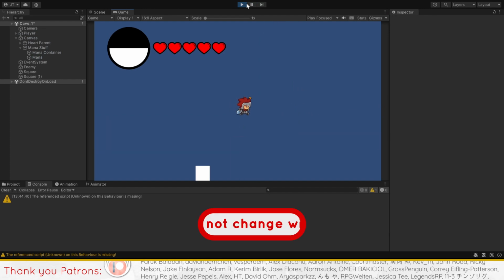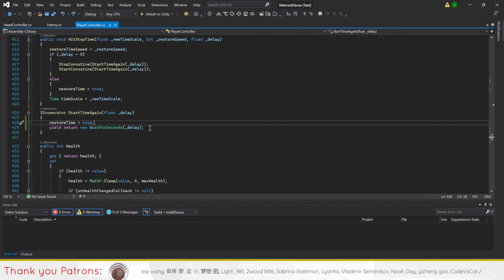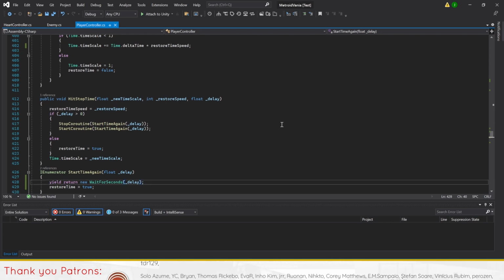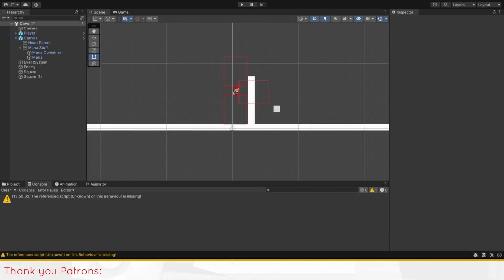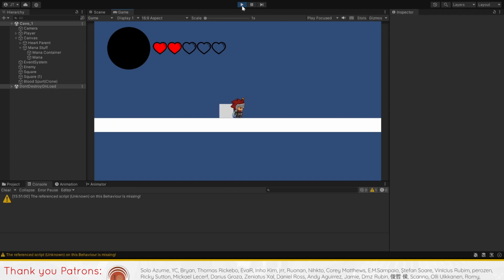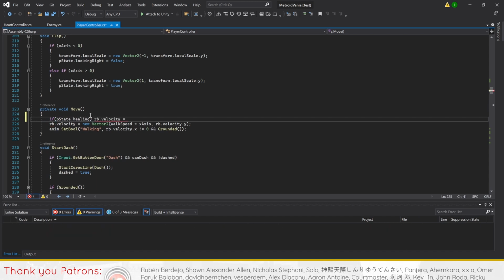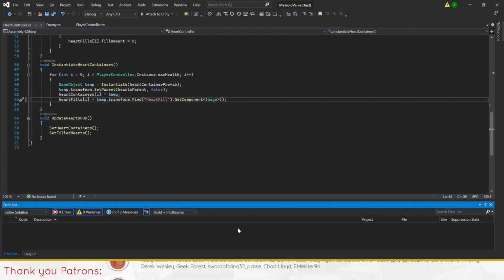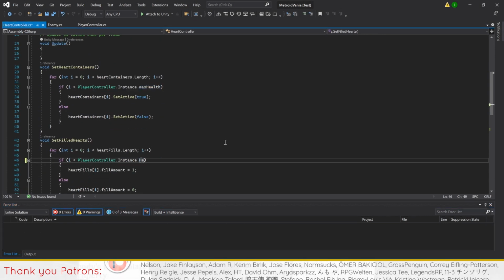Creating a Metroidvania (like Hollow Knight) in Unity | Part 4.5: Fixing Spellcasting and UI Issues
This video is a part of the initiative that we started back in March, when we started to document issues in our Metroidvania series

0:00 Introduction
0:17 HitStopTime() does not change with updated variables
2:42 Stop mana draining while “healing” mid-air
3:07 Preventing other actions while healing
4:25 Heart UI Interface issues
5:47 Conclusion